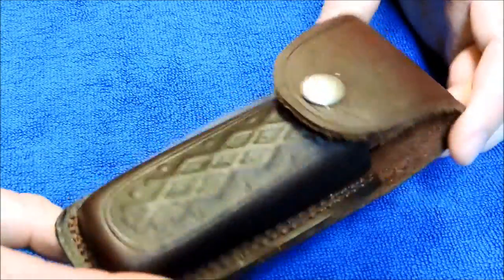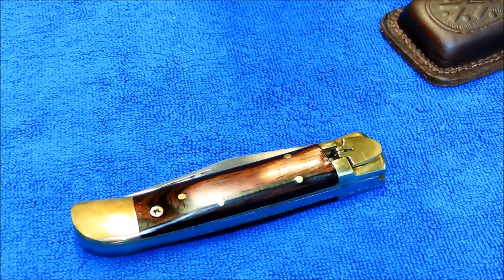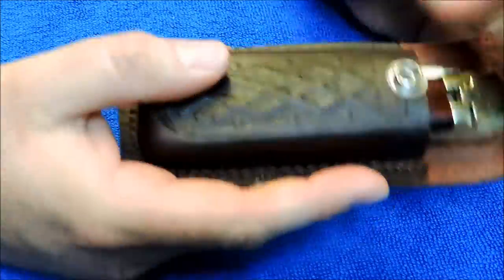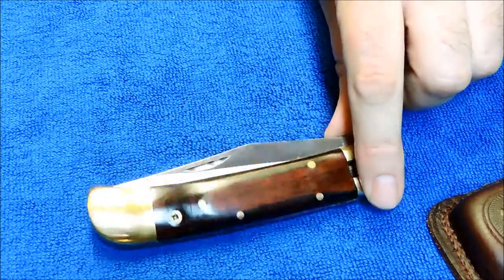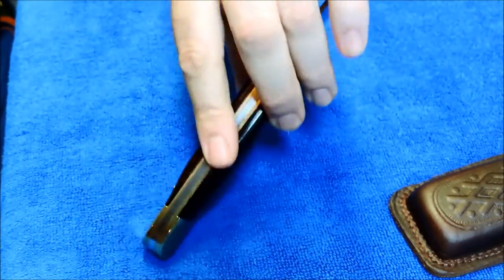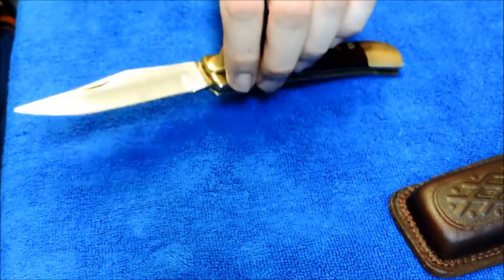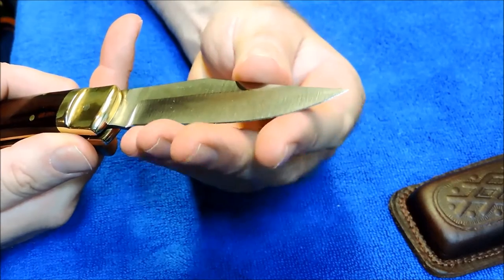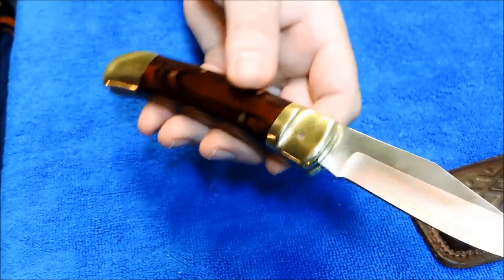Traditional Style Automatic Folding Belt Sheath Knife - Retro Knives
A lever Switchblade I picked up cheap. Classic style.